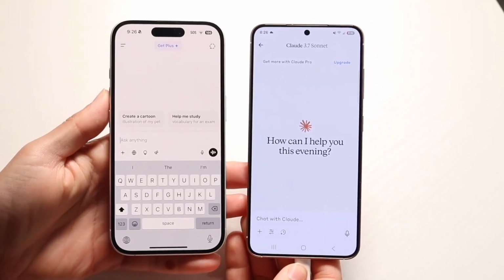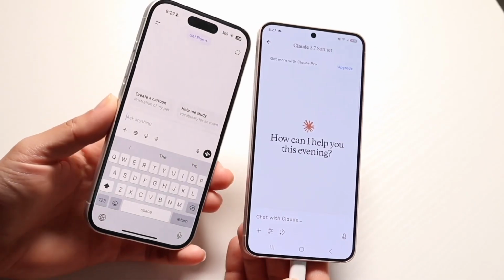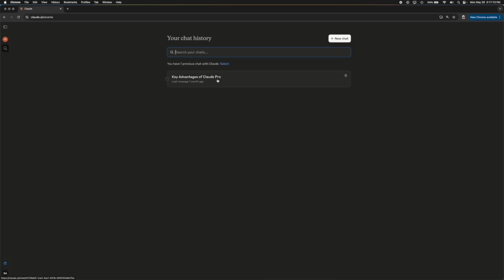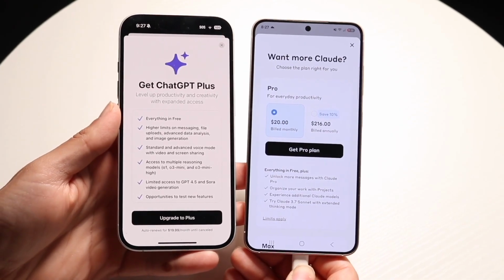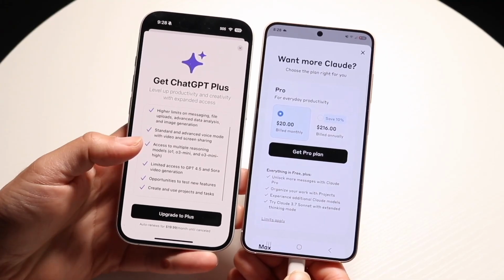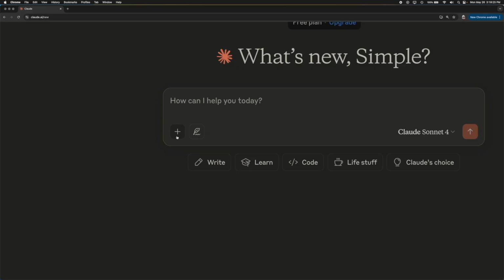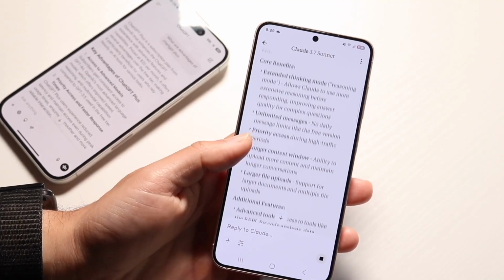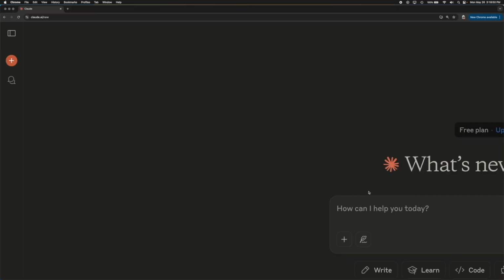Claude Vs Claude Pro! (Should You Upgrade?)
Let's take a look at Claude Vs Claude Pro! (Should You Upgrade?)